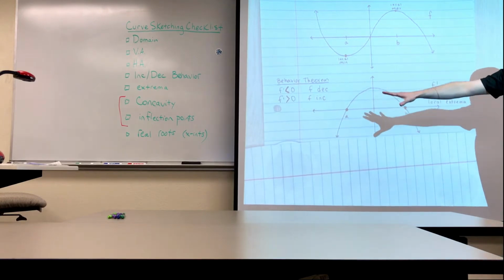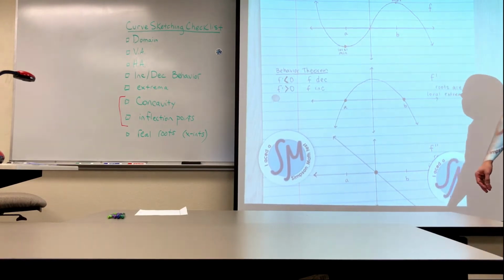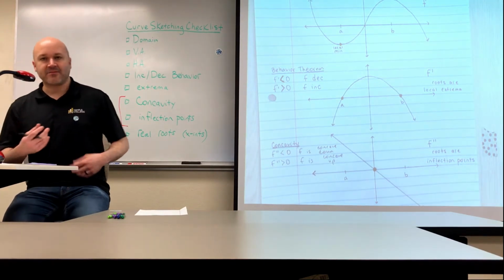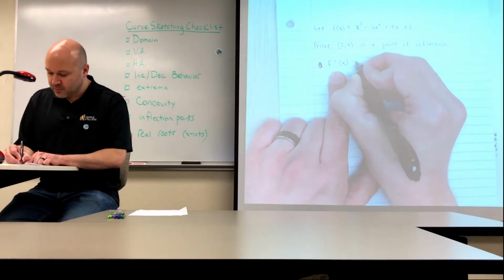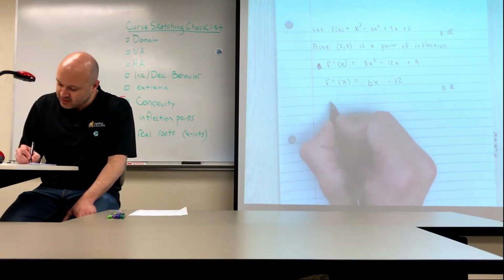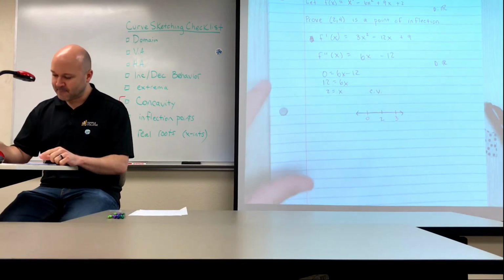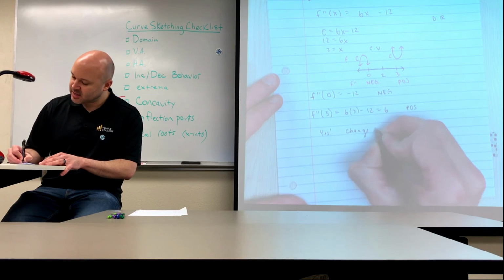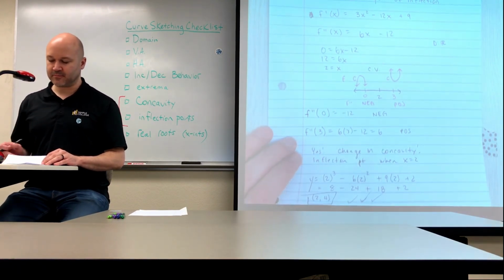2D Behavior Theorem